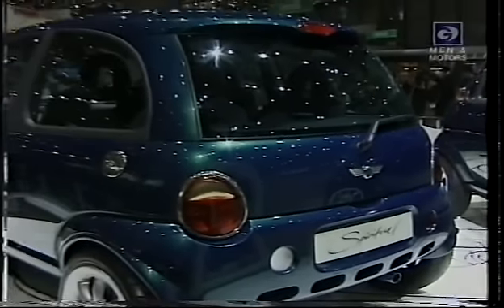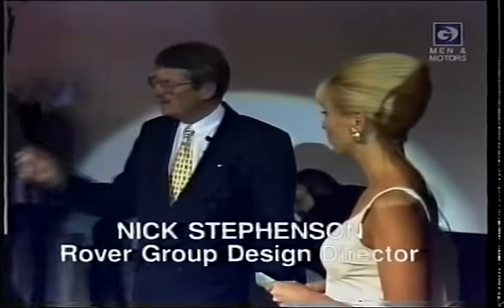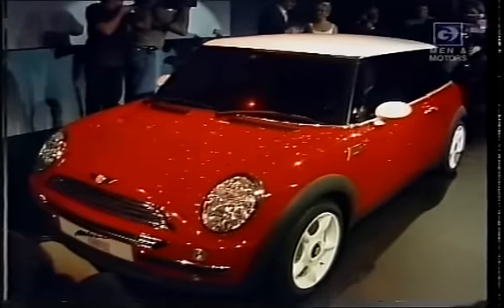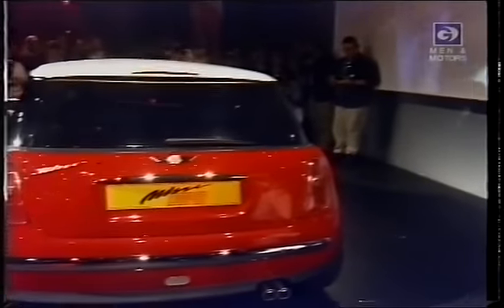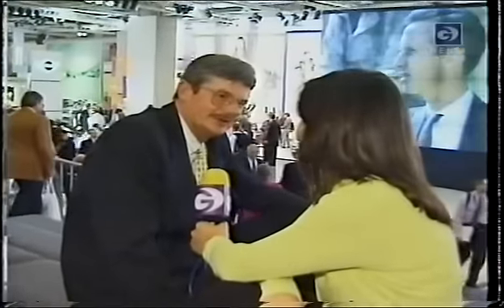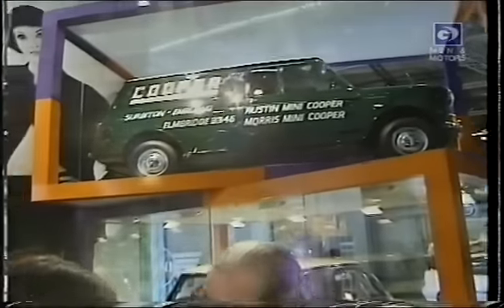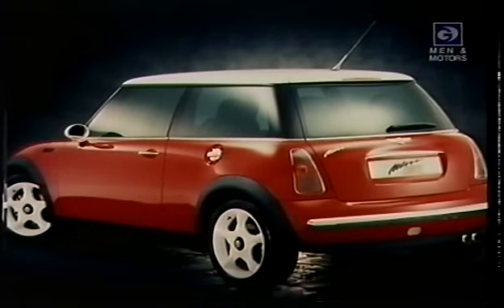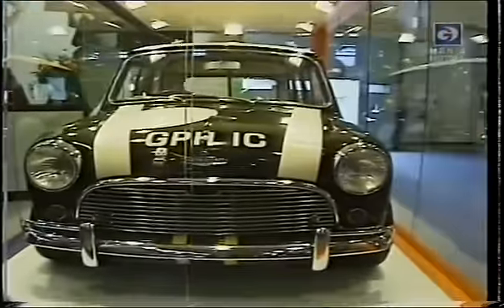New MINI Preview with John Cooper Interview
Interviews with Nick Stephenson (Rover Group Design Director) and John Cooper at the 1997 Frankfurt Motor Show Preview of the New MINI. With BMW investment the MINI (R50) project was being designed and developed by Rover Engineers at Gaydon with production planned for the Longbridge factory.